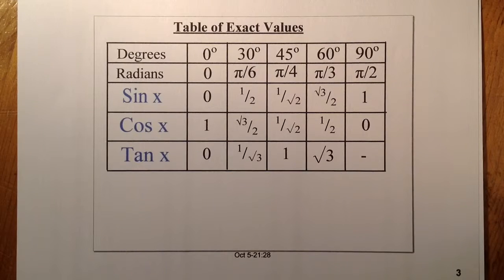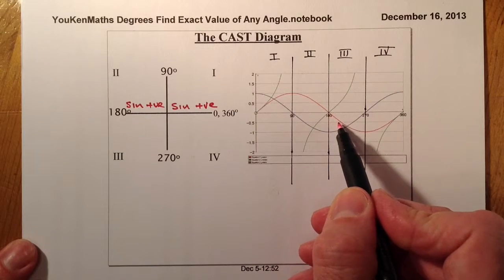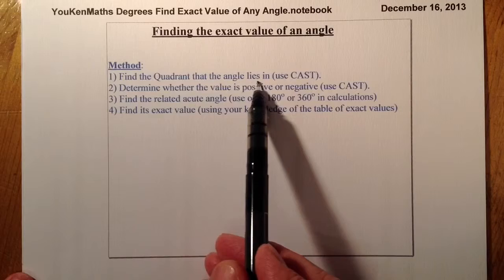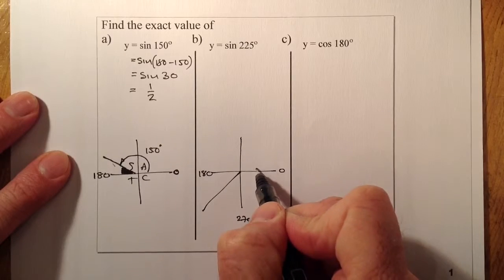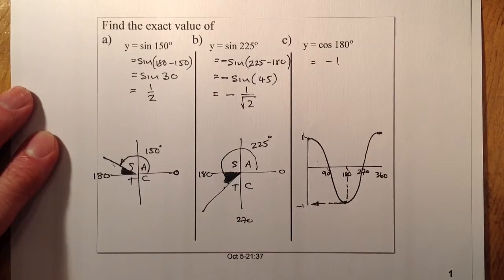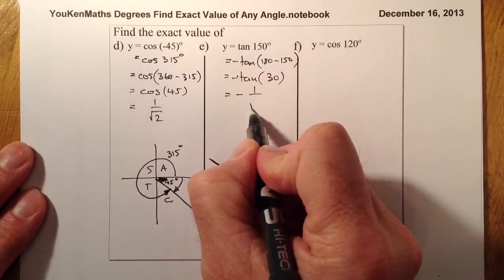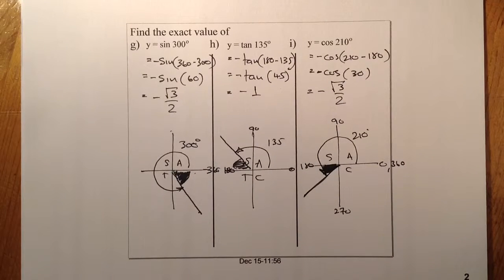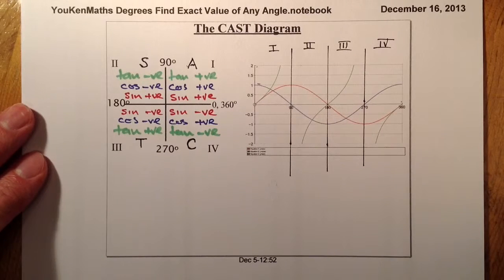Find Exact Value of Angles +90* Degrees Higher (National 5)